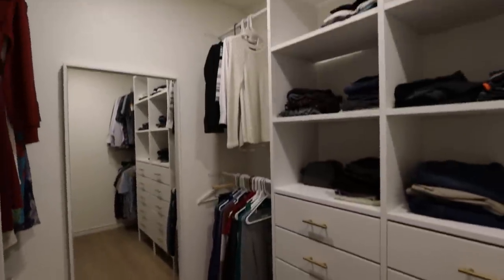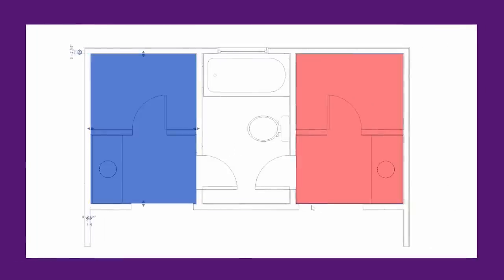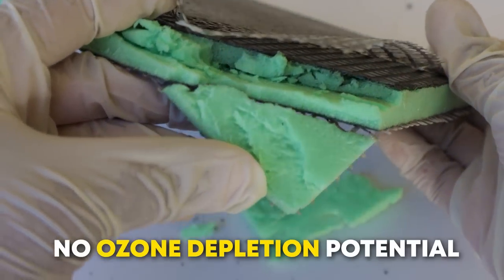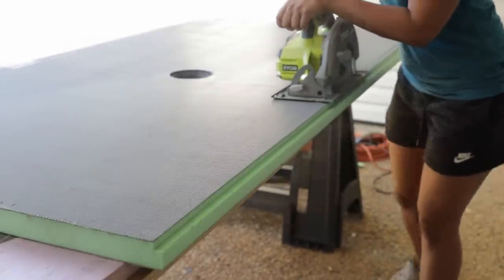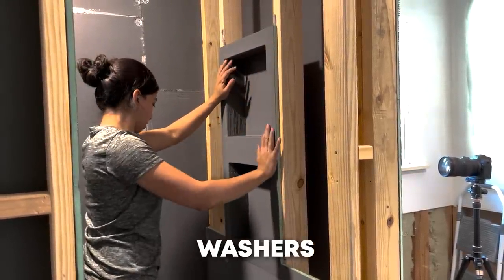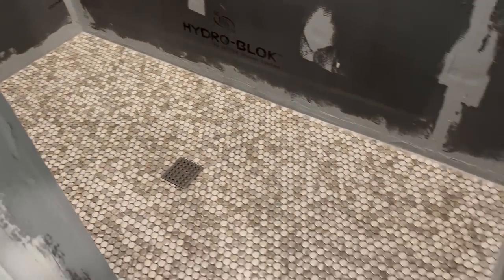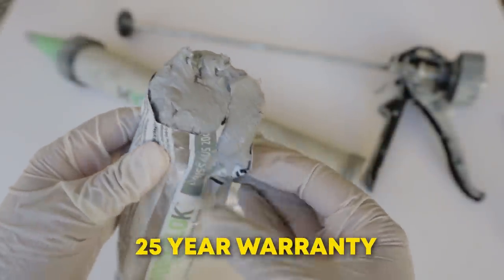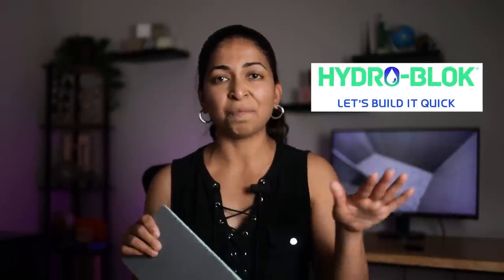How I built my bathroom & shower with green FOAM!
Hydroblok’s shower wall boards and floor pans are made of 3 main components. The first layer is a fiberglass mesh that provides reinforcement through tensile and flexural strength. The second component is a gray polymer-modified cementitious coating. This custom-engineered material increases the waterproof characteristics and strength of the panel. The third component is the inner green core is made of a closed cell XPS or extruded polystyrene foam. Hydroblok uses a foam free of HCFCs or hydrochlorofluorocarbons, so it has no ozone depletion potential.

Mics I use
Shotgun mic I use
Camera I use
Lens I use

Chapters
0:00 Introduction
0:50 Problems
2:31 Waterproof panels
3:21 Main components
4:43 Installation
8:01 Pros
9:45 Cons
10:30 Conclusion